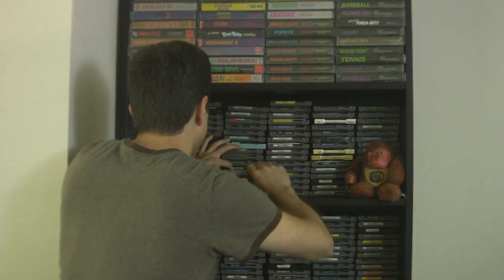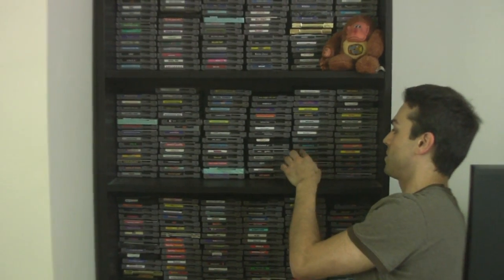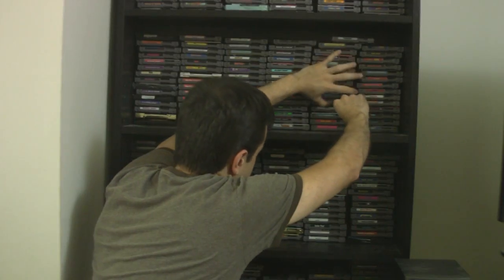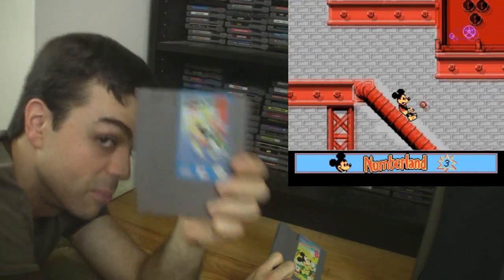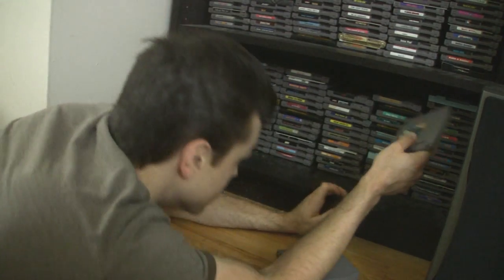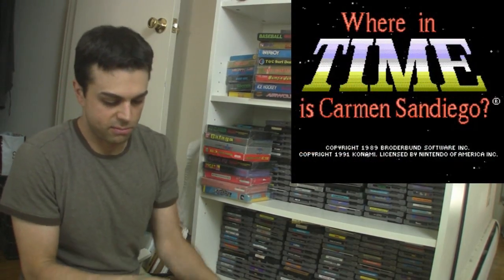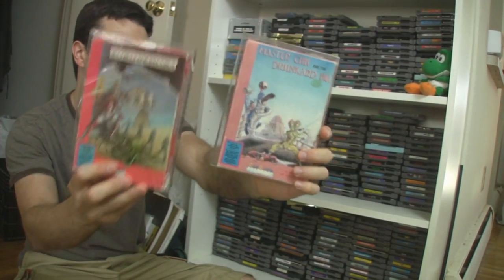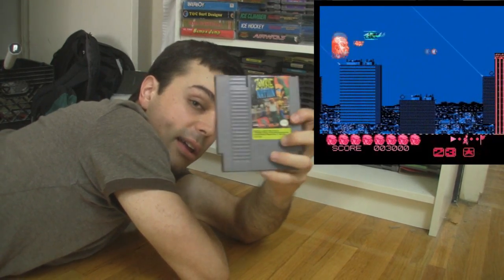My NES Collection Part 2 - Pat the NES Punk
Part 2 of the collection video...

IF YOU WANT THOSE BOX PROTECTORS, search on ebay or go to clearbags.com and find them on there... they are greeting card boxes. Now leave me alone.